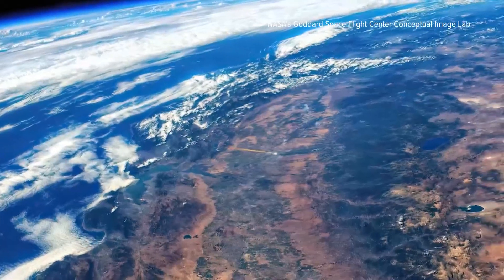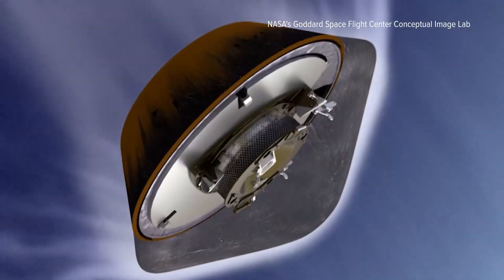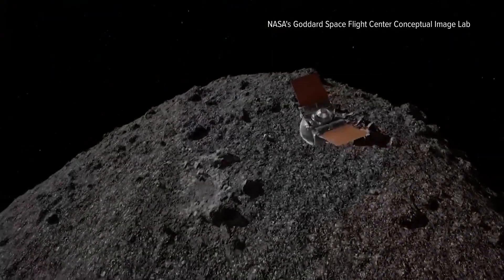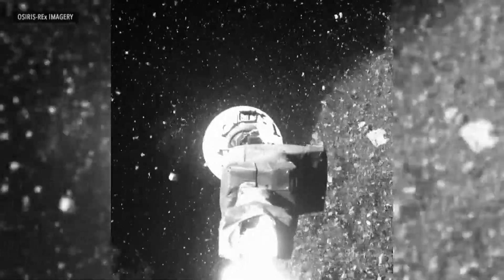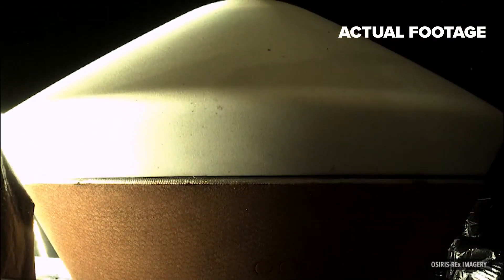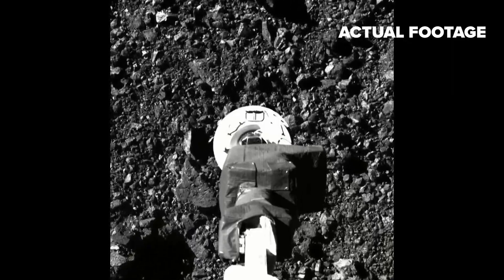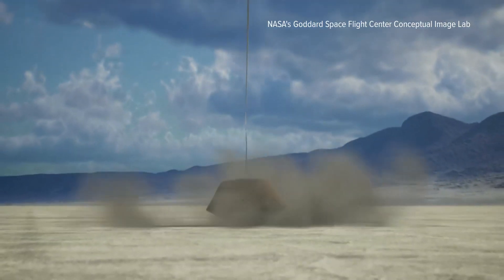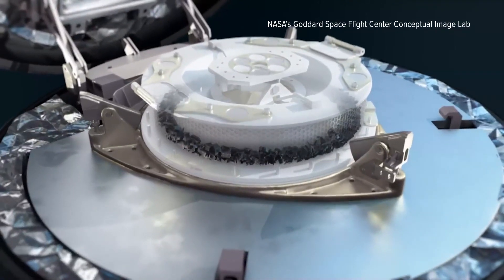NASA's first asteroid sample return mission